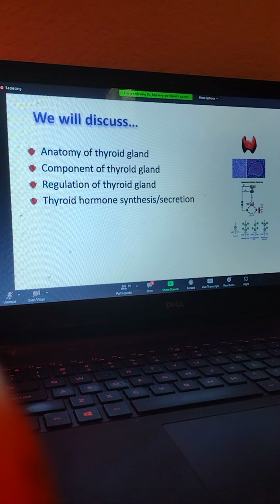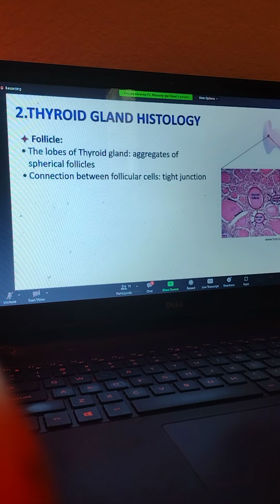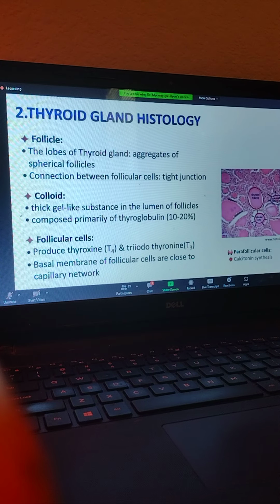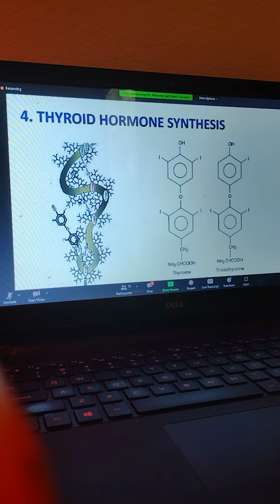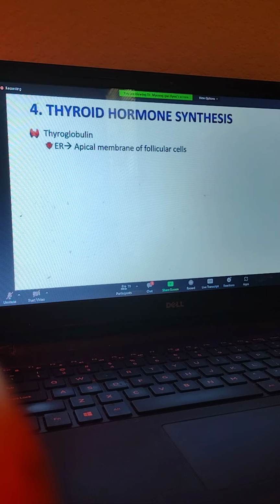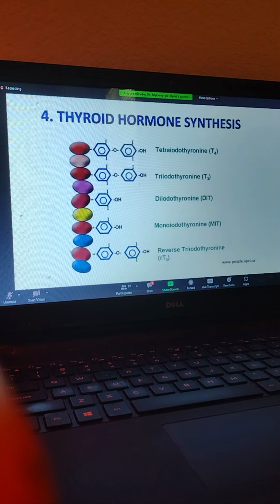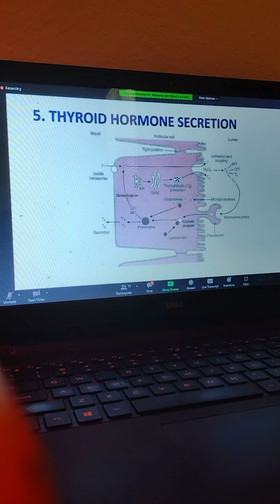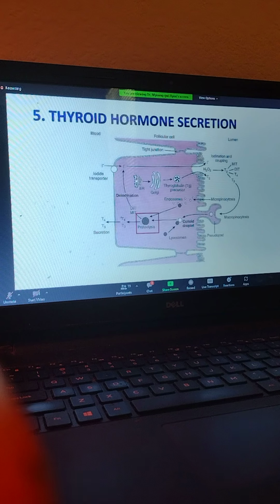Thyroid first one